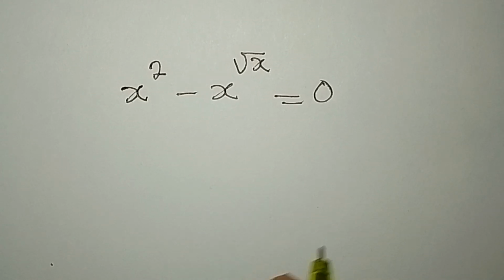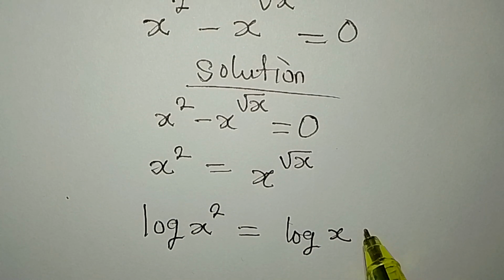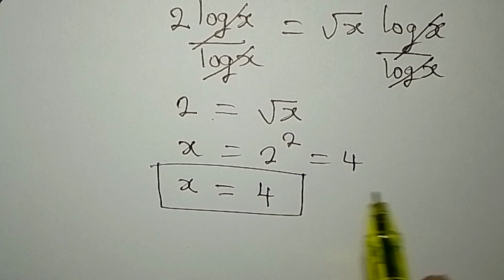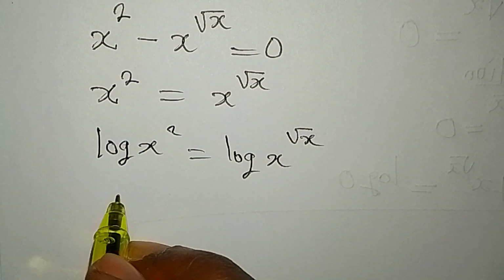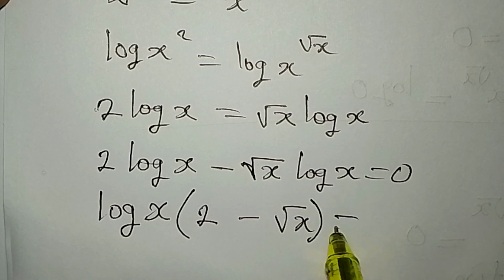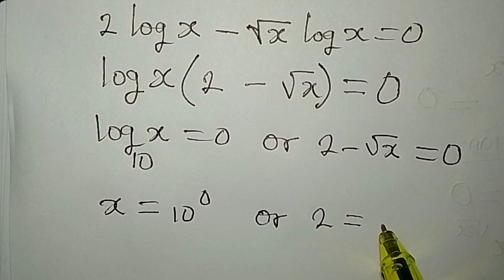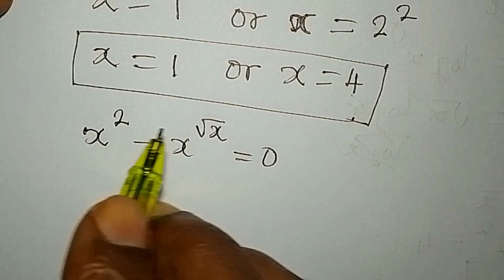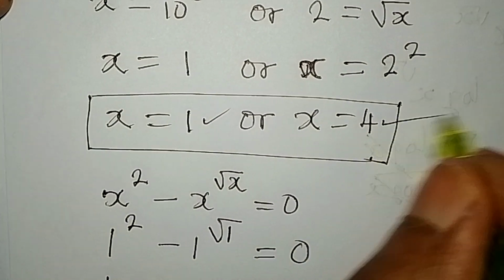Unusual quadratic equation | Olympiad Mathematics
This is beautifully solved for you guys